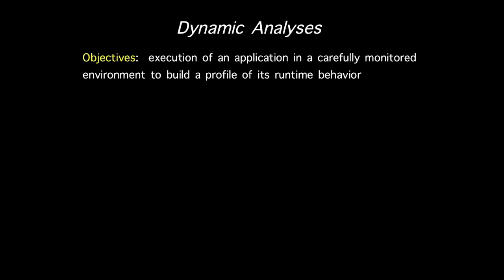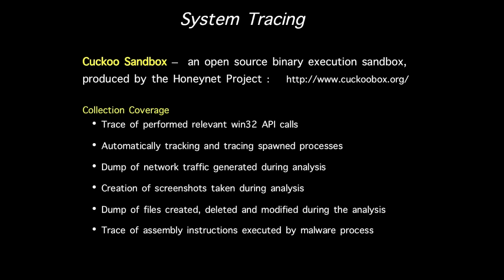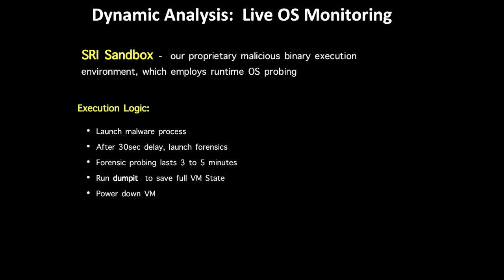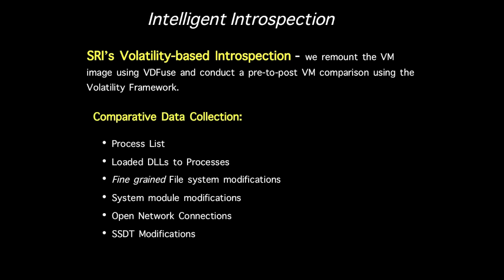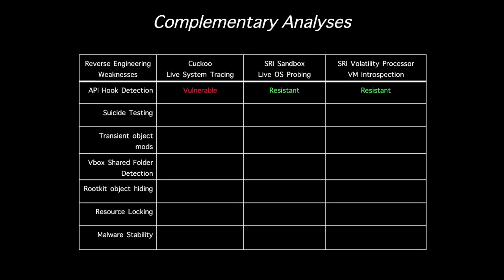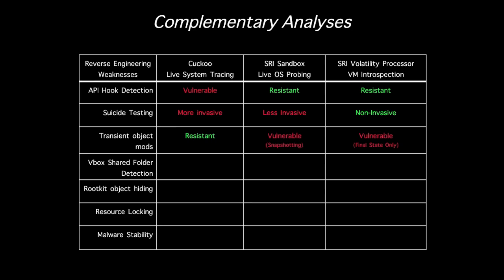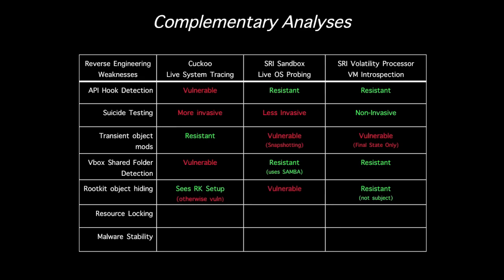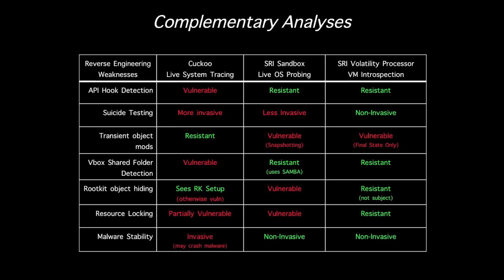Malgram Dynamic Analyses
A description of Malgram's Dynamic Analysis Capabilities